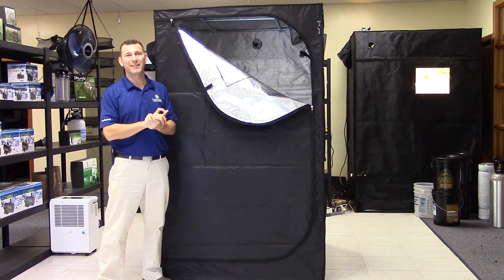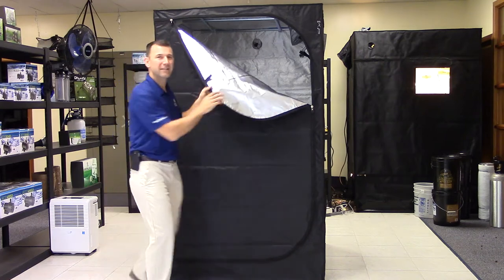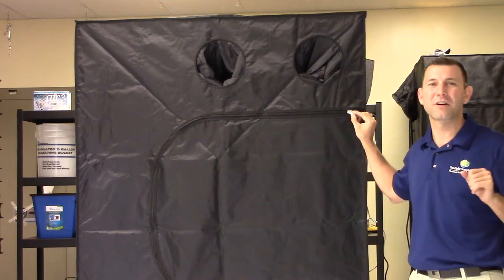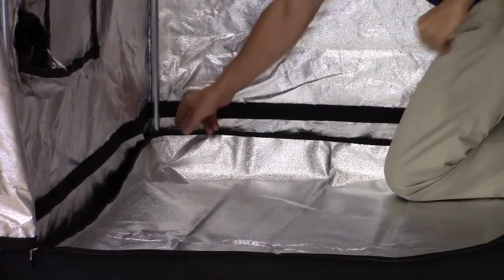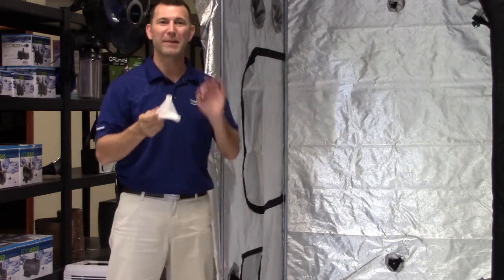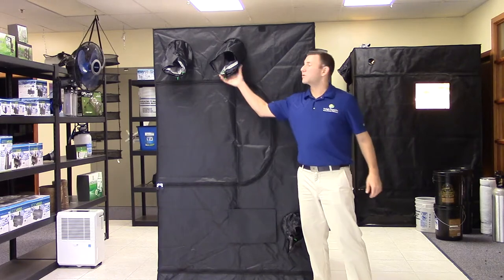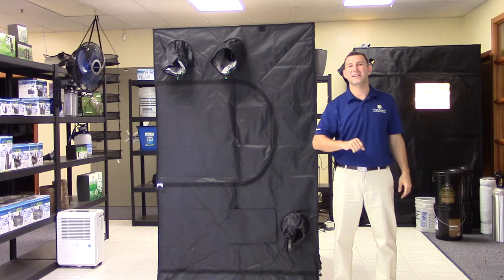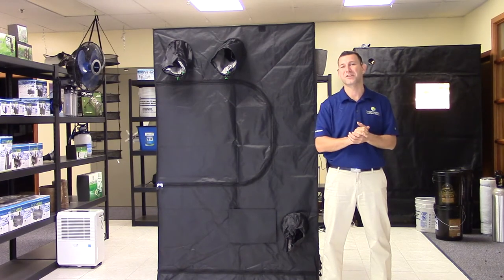Sun Hut Blackout Grow Tents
Sun Hut Blackouts are the newest line of Pro Grade grow tents. The Blackout tent line offers the most complete and diverse selection of tent sizes and configurations available. These tents are constructed from 210D light tight material with a highly reflective interior surface. The frame of the tent uses heavy duty galvanized steel poles and fit securely into our reinforced polypropylene connectors. Easy and quick to assemble tents will have you growing in no time. Door access locations depends on the size of tent, which can be found on the front, side and rear of the tents. Sun Hut Blackout Models 70 and higher have multiple door access locations. Other features include clear viewing windows, removable reflective mylar floor liner, adjustable dual sock ports for ventilation and power cords and Micro-mesh ventilation windows. Note: model numbers identify the approximate cubic feet.